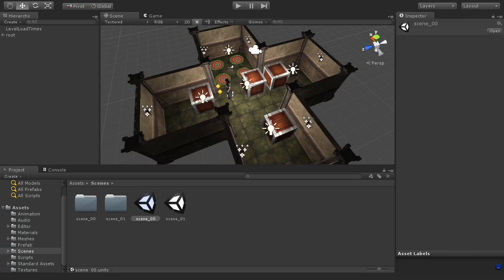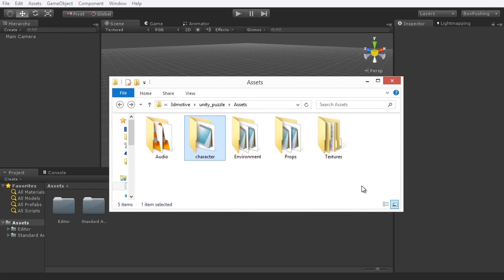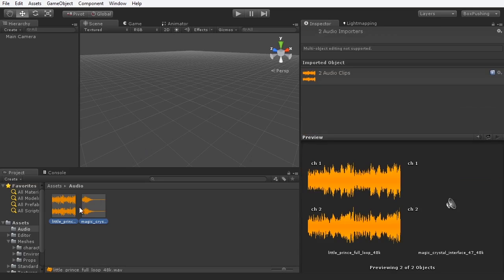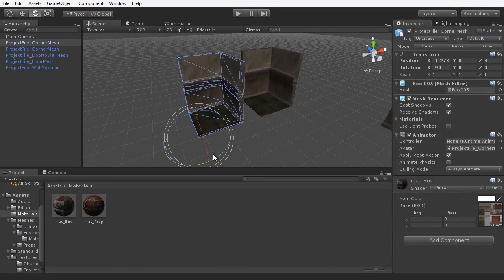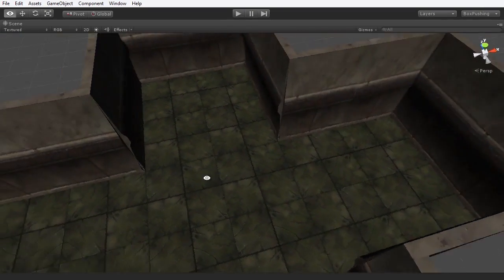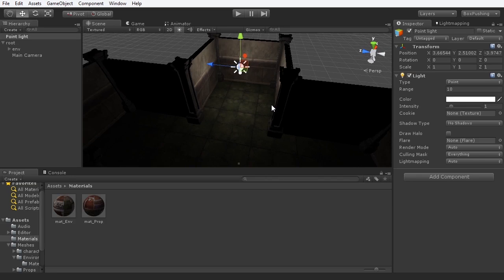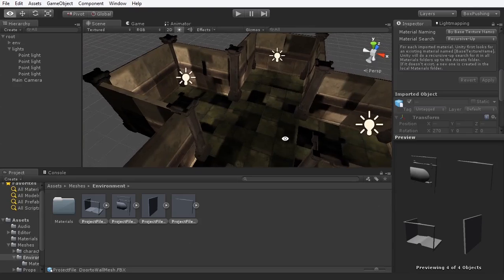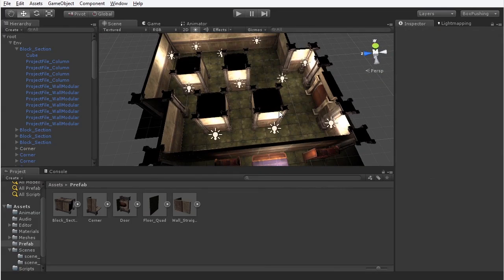Creating a Puzzle Game in Unity Volume 1